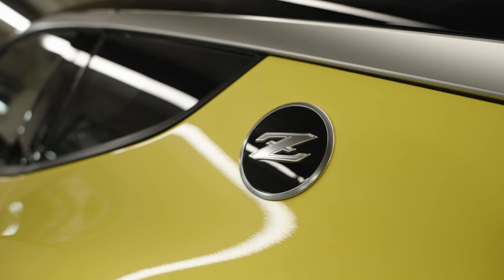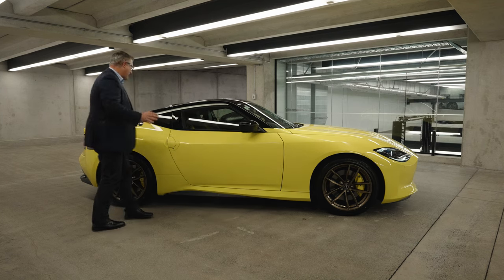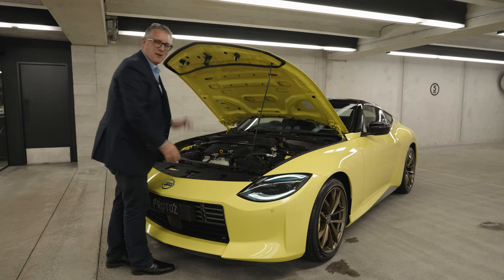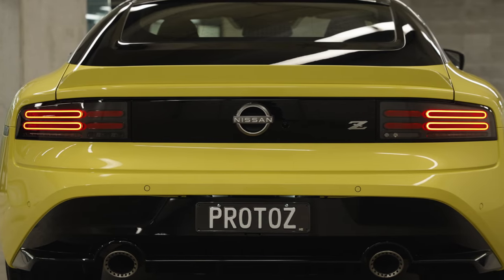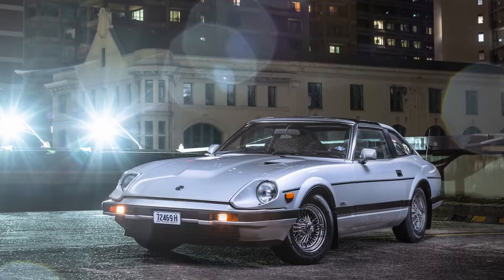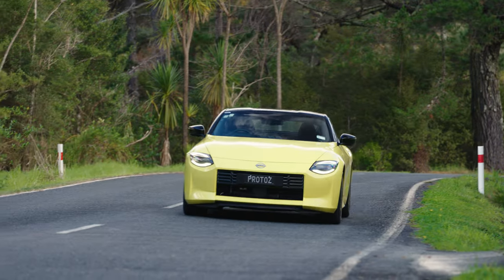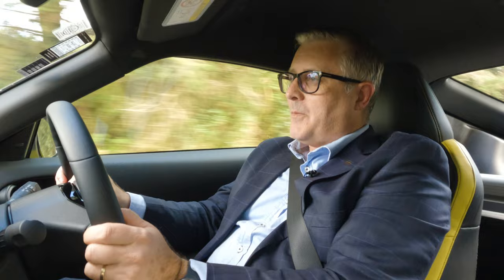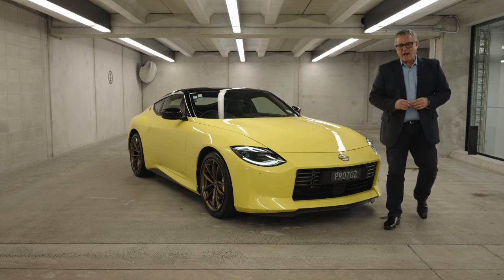Reviewing the Next-Gen Nissan Z | An Icon Revived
Whether you’re a JDM fan,  Gen-X, or you just love sports cars, the new Nissan Z is special. There is just enough retro to remind you how Nissan re-wrote the sportscar handbook in the early 70s and more than enough tech and power to hold its own today.

We only had one condition…it had to have the manual gearbox

(*Any pricing mentioned in this video is accurate at the time of upload. Subject to change.)

Chapters
0:00 Introduction
0:54 Profile
1:46 Safety Tech
2:00 Engine
2:35 Design
3:10 Driving
5:15 Pricing (Accurate at time of upload. Subject to change.)
5:41 Driving Cont'd
6:42 Outro
7:00 Endcards